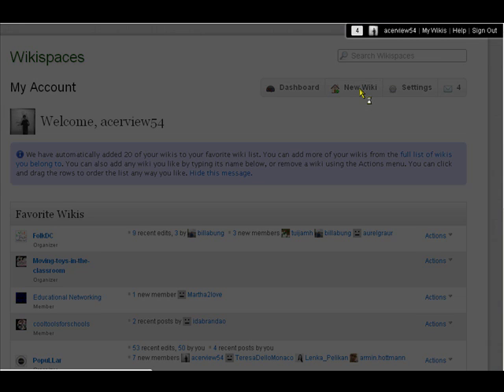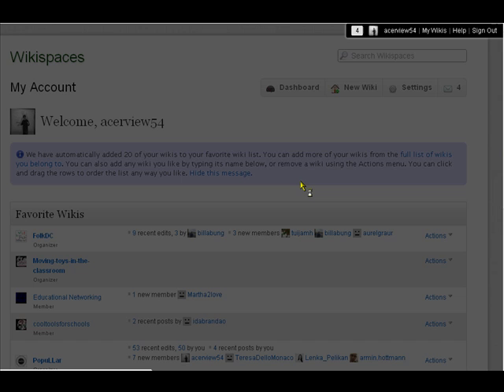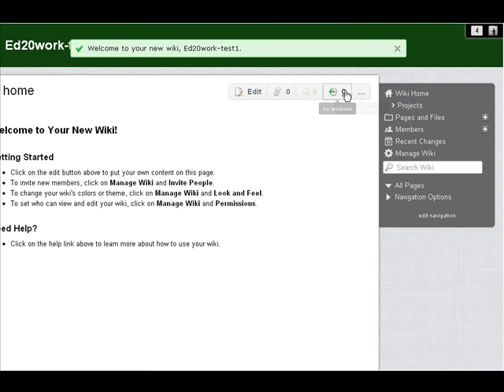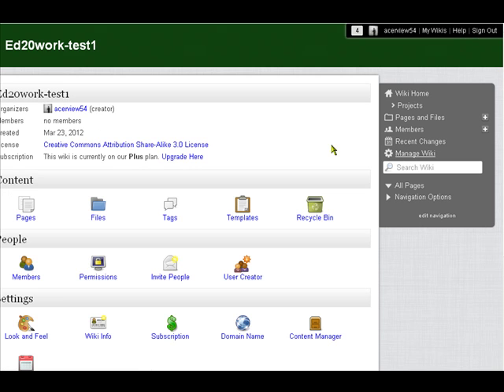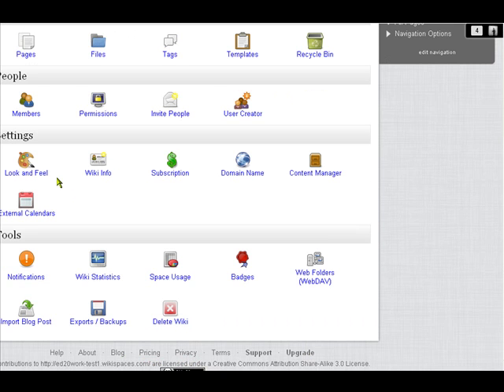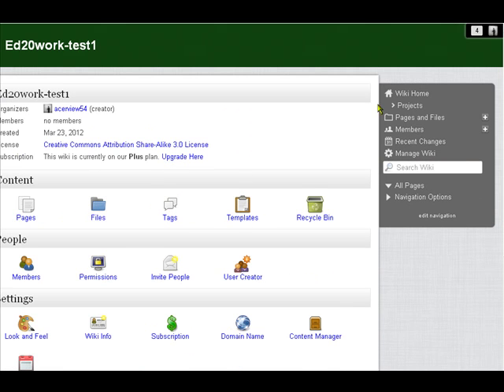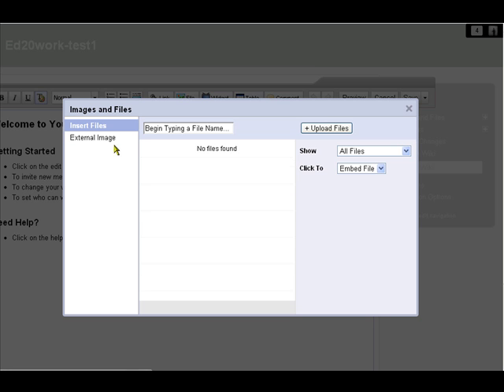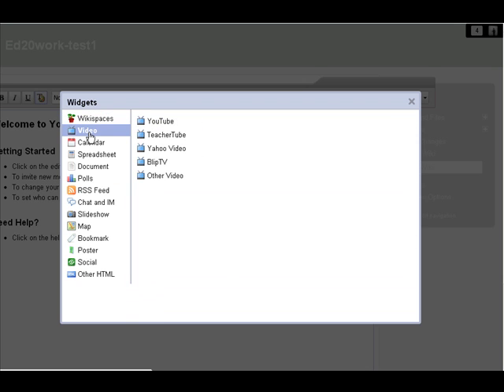Ed20Work Web20Tools Wikispaces 14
On
• Learning and training pedagogies
• Web2.0 and Internet resources
• Curriculum including criteria for excellence and quality

EdWeb2Work is a European Union funded education project that has two missions:
1. To create a network that spans education and the world of work and is designed to improve the use of Web2.0 tools in both fields.
2. To create a set of tools for the empirical evaluation of Web2.0 tools

The project will create a network between stakeholders in the education and work sectors that will examine how both should be using Web2.0 in the education and work environments.